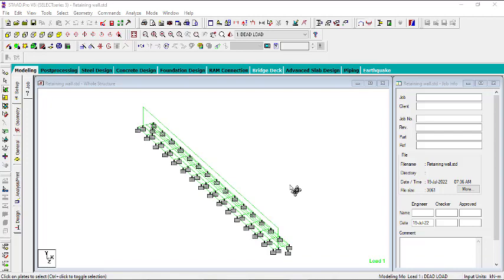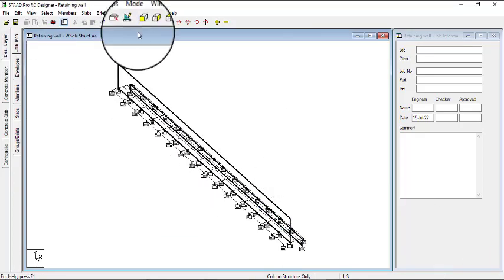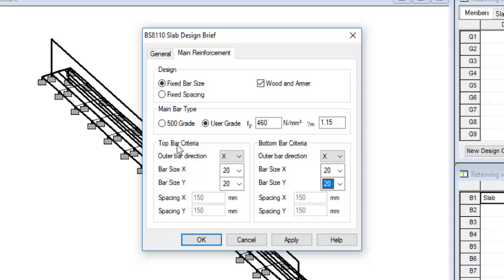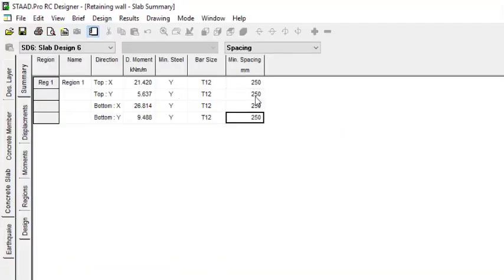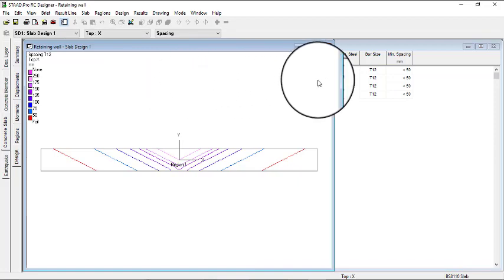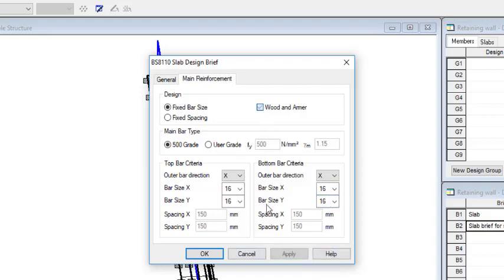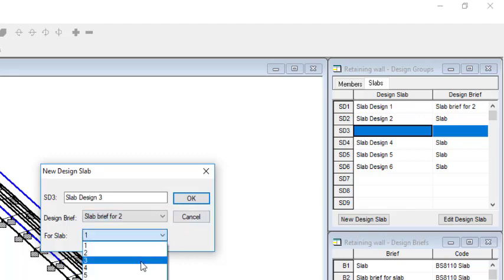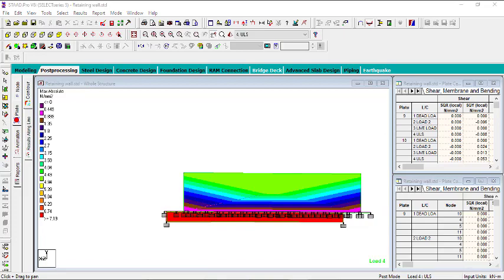Staad Pro for beginners (episode 13). Design of a cantilever retaining wall with RC Designer.